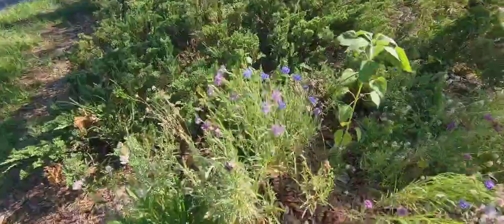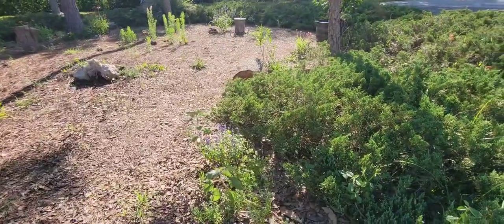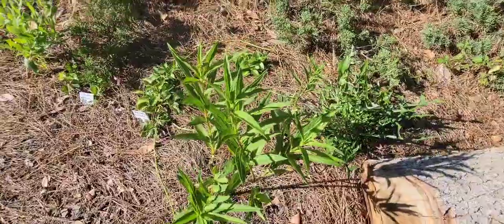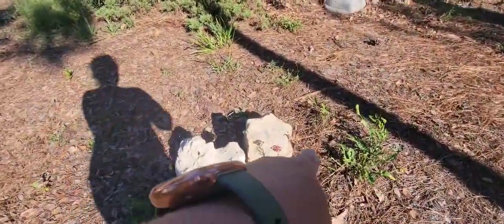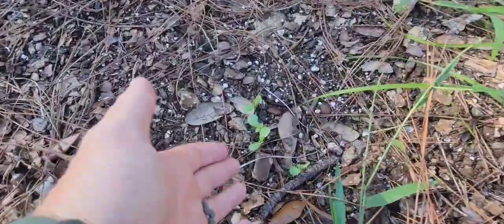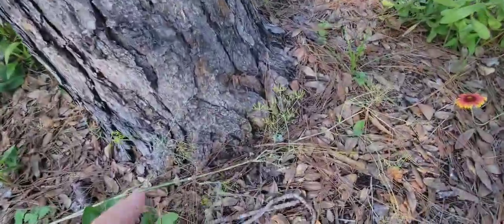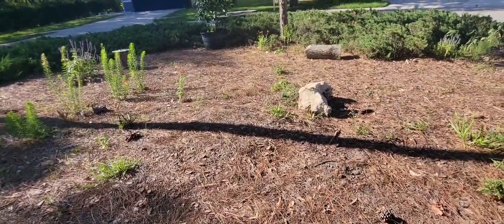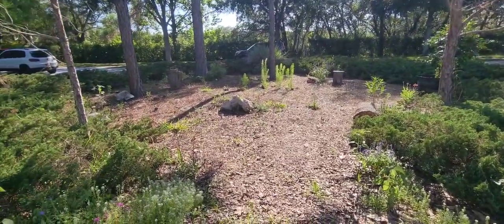Community pollinator garden in June :)